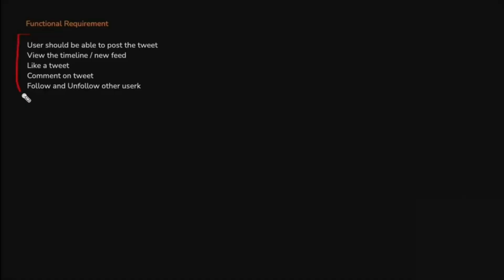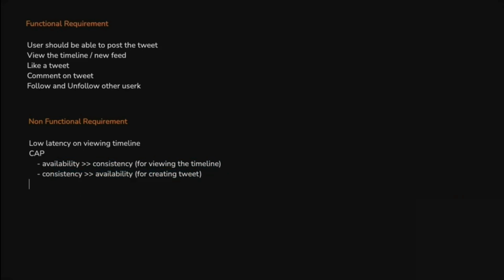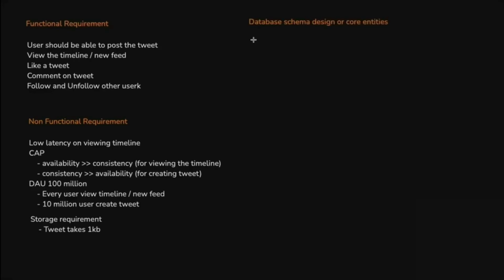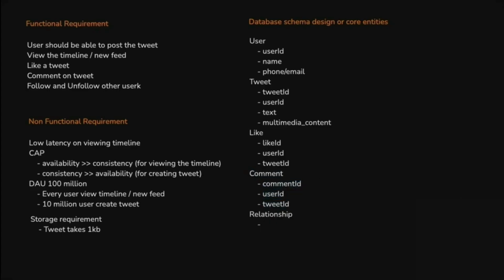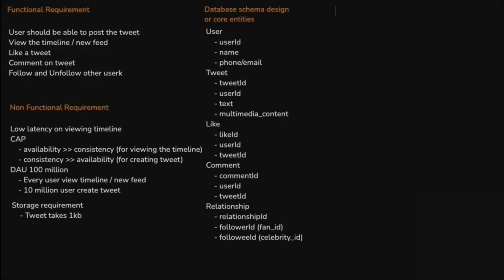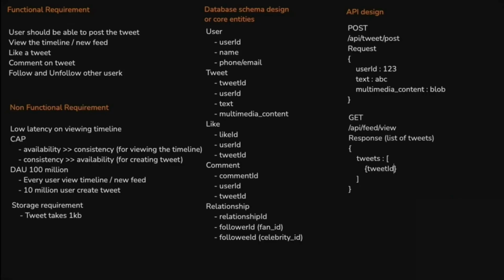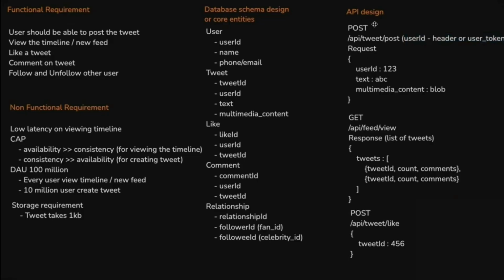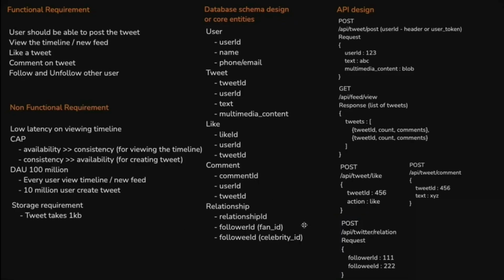Twitter System Design - Part-1 | Design Facebook | Design Instagram | System Design Interview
Twitter System Design Interview Explained Step-by-Step!

In this video, we break down how to design a scalable system like Twitter — from posting tweets to generating timelines and handling millions of users.

Whether you're preparing for system design interviews or want to learn how real-world apps work at scale, this video is for you!

🔍 What You’ll Learn:
✅ Tweet creation & storage
✅ Timeline generation
✅ Feed service (Push vs Pull)
✅ Rate limiting
✅ Caching strategy
✅ Database design (SQL/NoSQL)
✅ Scalability, consistency, and availability

👨‍💻 Taught by a MAANG Principal Engineer — with real industry insights & hands-on design techniques.

systemdesign